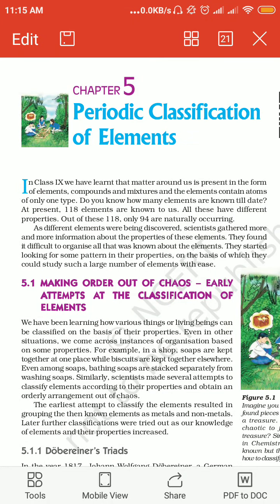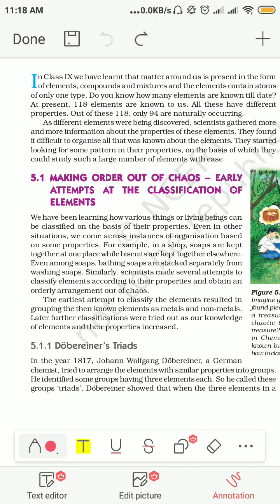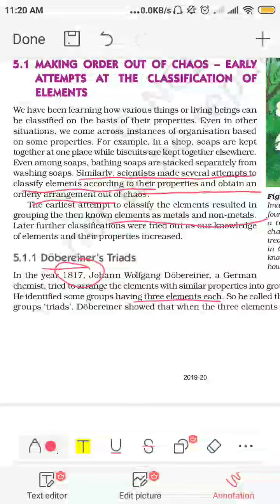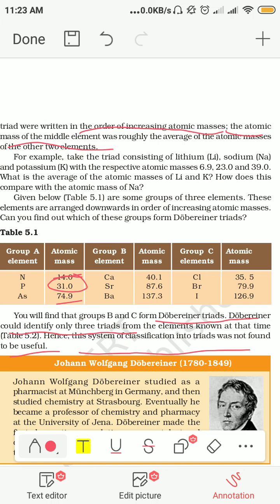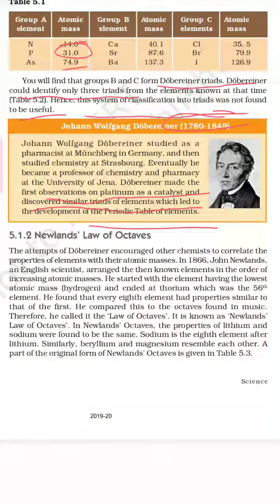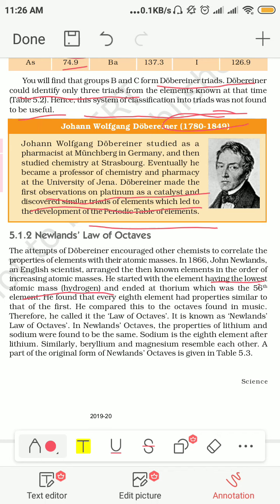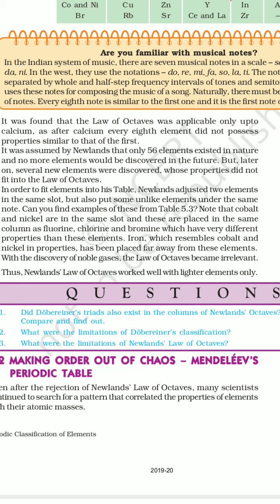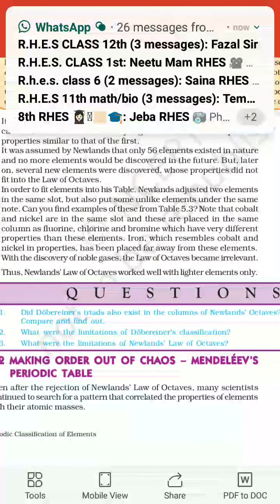Science: Class 10:Ch.5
Need for classification#Dobereiner's Triads#Newlands Law of Octave